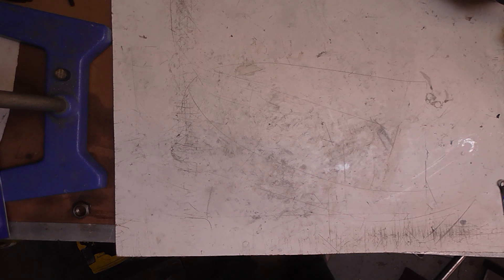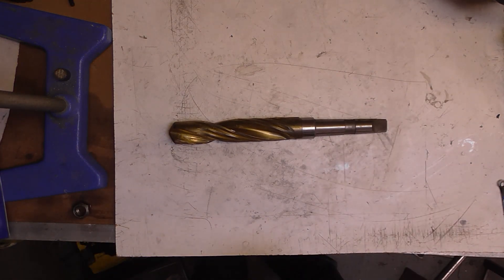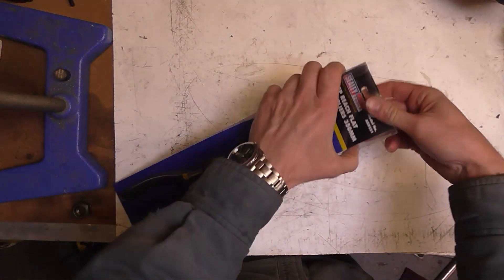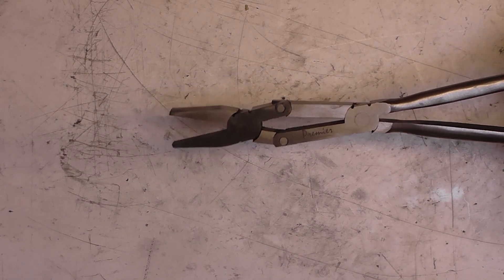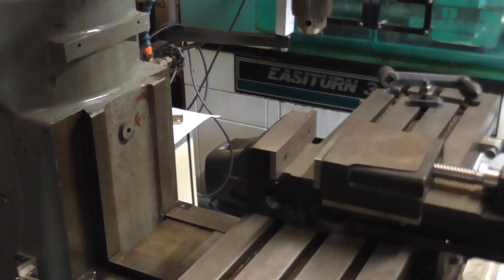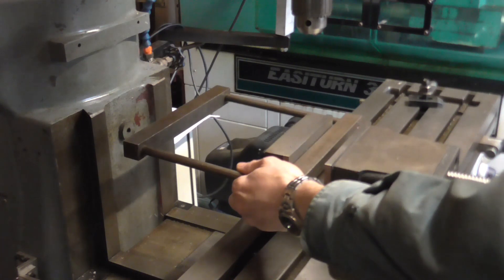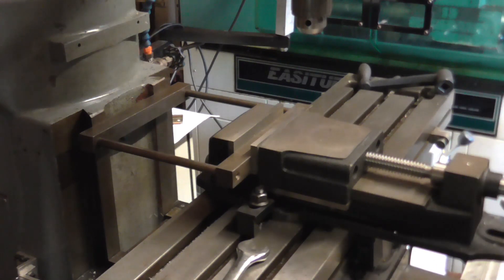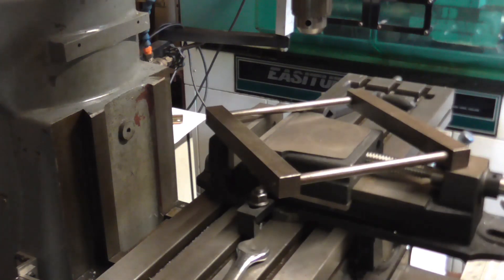Quick way to tram a mill vice.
I picked up a few new tools and borrowed a vice quick tram from work. I show just how quick and easy it it to tram a vice this way.